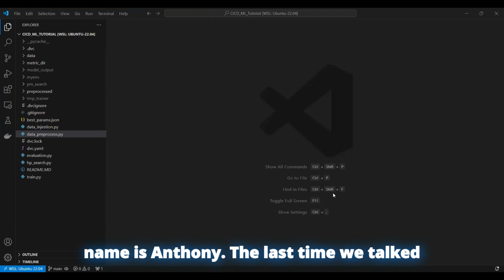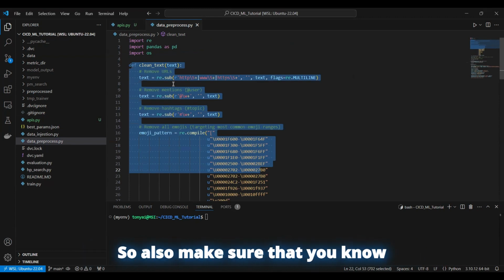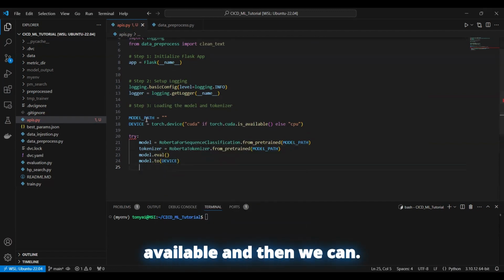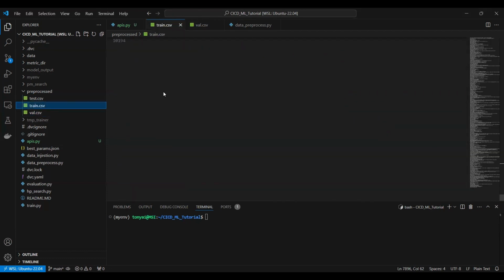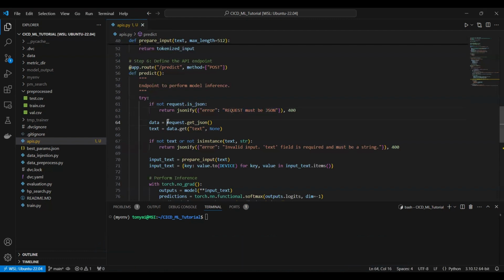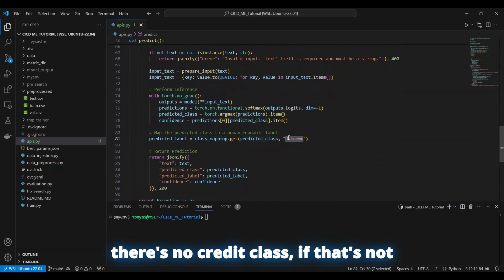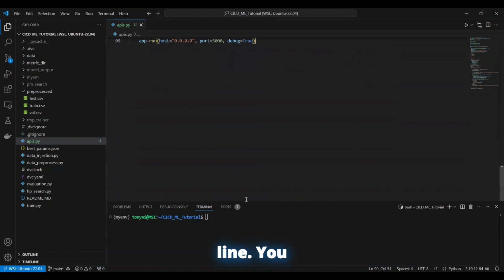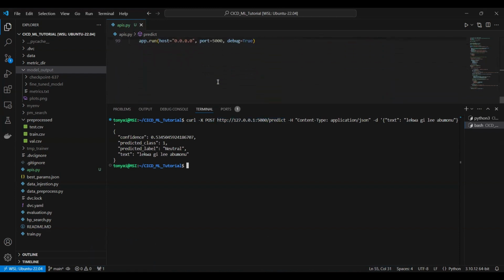Deploying Machine Learning Model with FlaskAPI - CI/CD for ML Series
Flask API for Model Serving | Machine Learning Tutorial

Welcome to the latest episode of the CI/CD Machine Learning Series! 🎥 In this tutorial, we take you through the process of model serving using Flask API. If you’ve trained a machine learning model and are ready to expose it to the public for predictions, this session is for you. 💡

What You’ll Learn:
Introduction to Flask API – A popular and lightweight framework for building APIs.
Step-by-Step Guide:
1. Preparing your Python environment and activating it.
2. Installing Flask and setting up a basic API structure.
3. Loading and preparing your model and tokenizer.
4. Implementing data cleaning pipelines to ensure consistent predictions.
5. Building endpoints for inference.
6. Deploying your model locally for testing.
7. Testing the API – Using CURL to send requests and view predictions, including confidence scores and labels.

Tools Used:
1. Flask: For API development.
2. PyTorch: For handling the trained model and inference.
3. Transformers Library: To load and manage the model.
4.RoBERTa: Fine-tuned for sentiment classification in Igbo language dataset.

 Join the Journey:
This episode builds on our last discussion about DVC pipelines. Now, we’re transitioning to model deployment to help you take your machine-learning projects to the next level.

Get Involved:
📢 Share it with your peers and audience
💬 Comment your thoughts, questions, or suggestions!